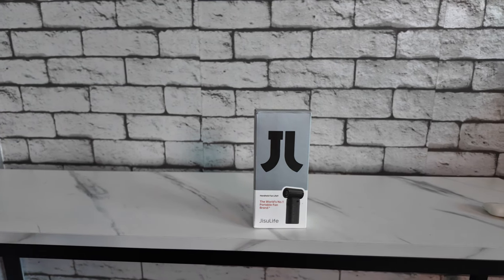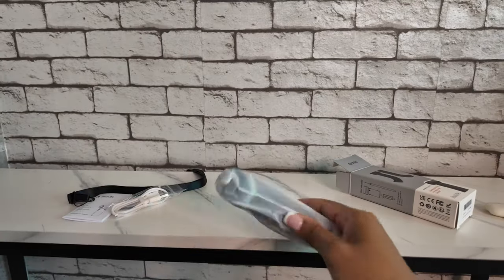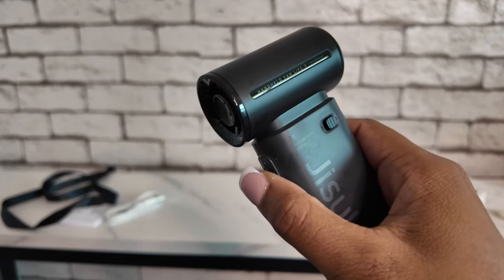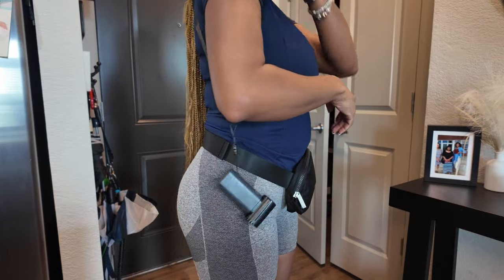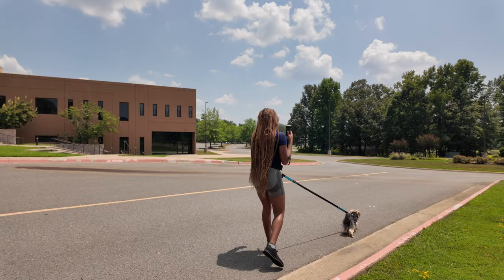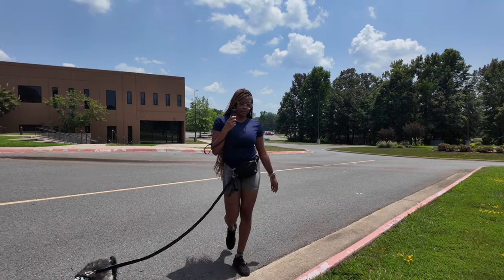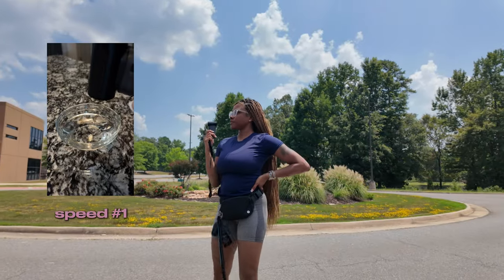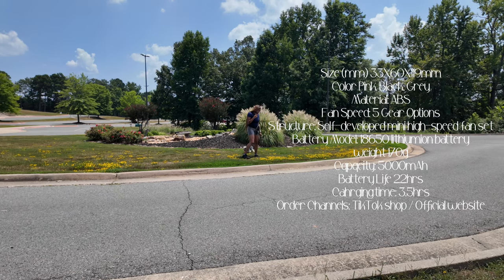The BEST portable fan | JISULIFE handheld Life9 True thoughts | Akeira Janee’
AGE: 25
BIRTHDAY: Aug 1st
CAMERA: Sony ZV-1
EDITING SOFTWARE: Final Cut Pro Capcut